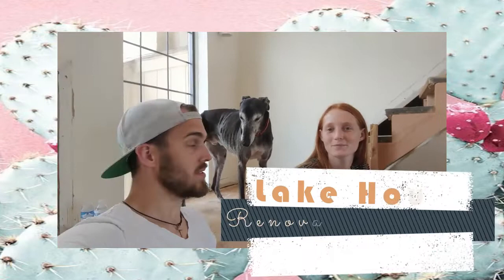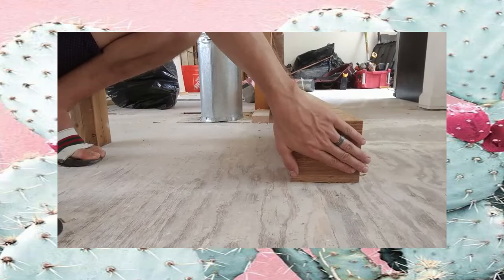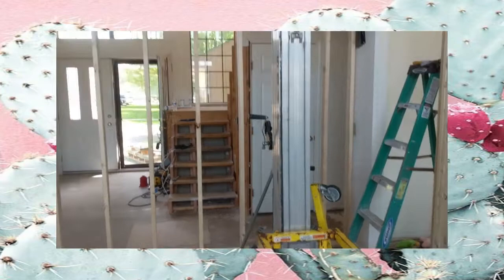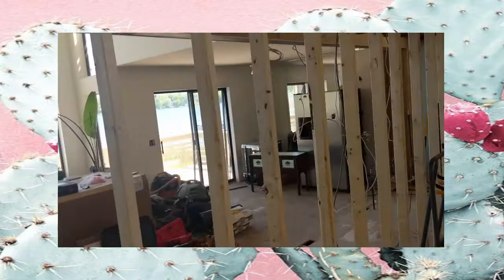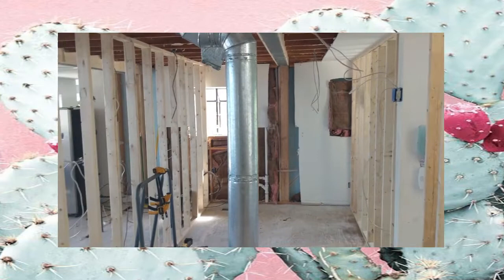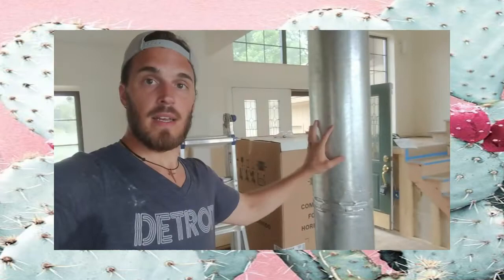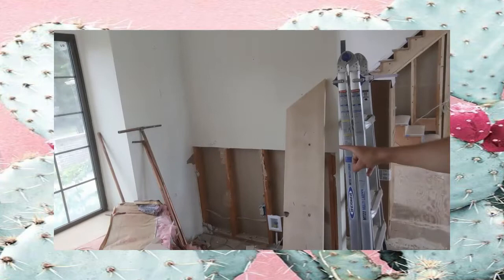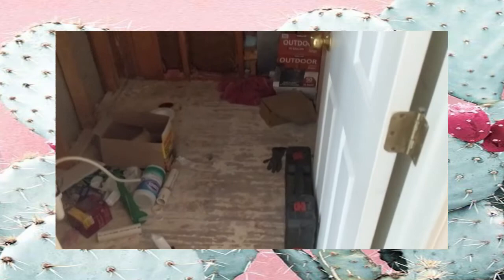GIANT Beam Installations for our DREAM open concept kitchen | Lake House Renovation Part 6